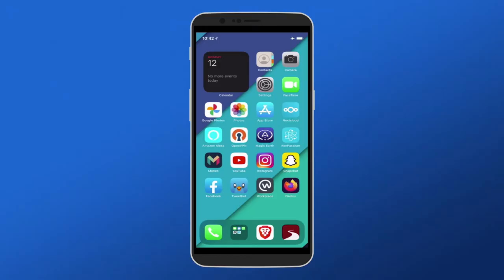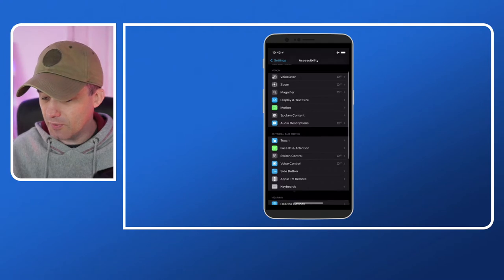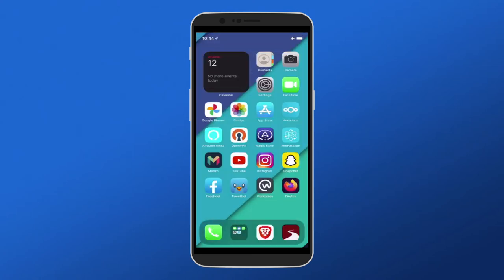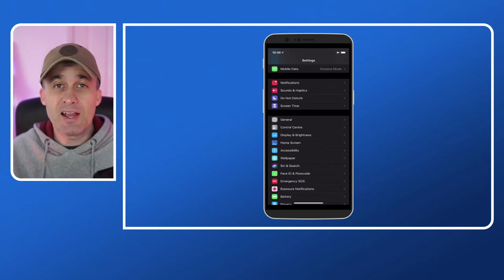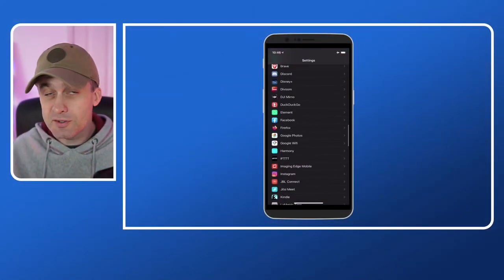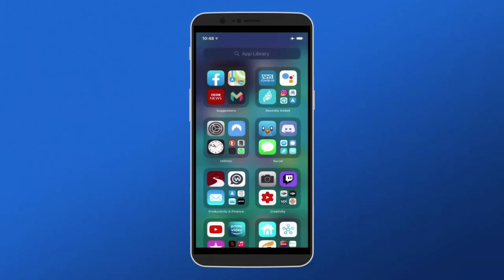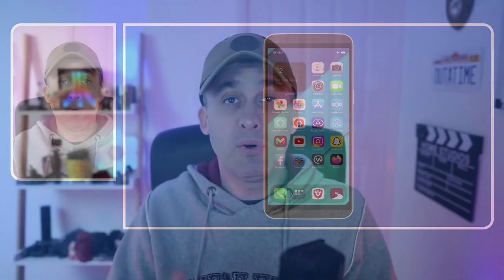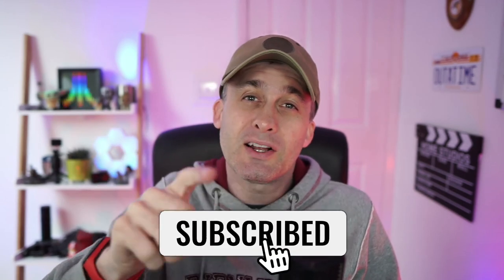Three Useful iOS14 Settings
In this video I showcase my three favourite settings that were introduced as part of iOS14

Video edited in Final Cut Pro